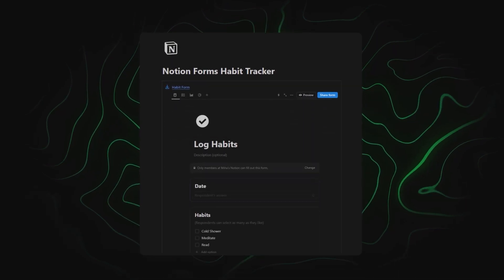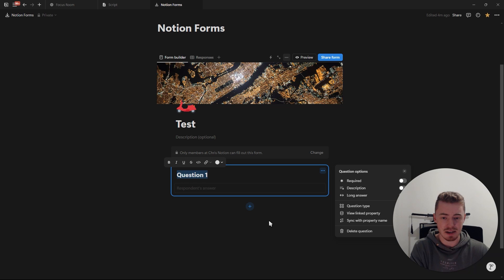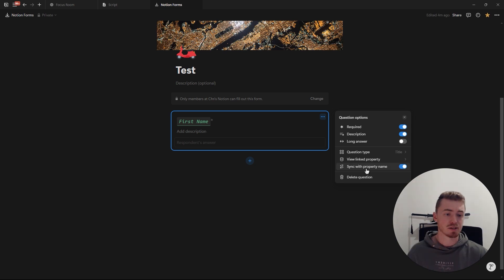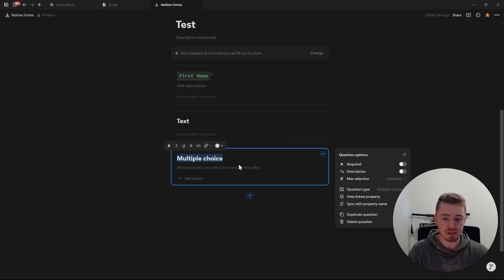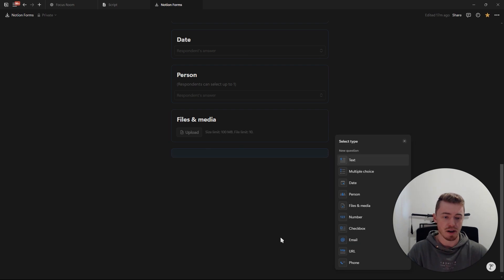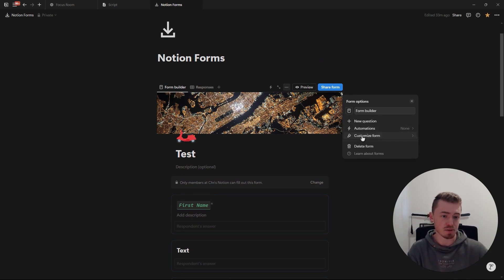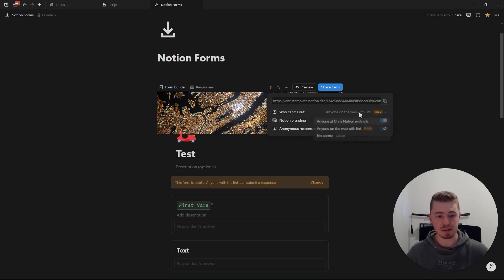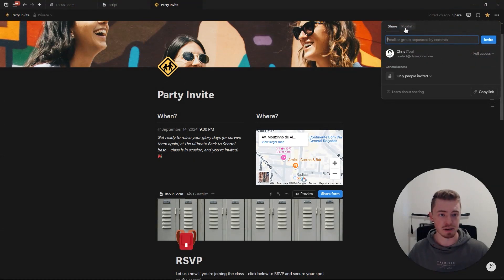How To Use The NEW Notion Forms (Full Tutorial)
In this video I walk you step-by-step through the new Notion forms update so you can start using Notion not just to organize and share information but also to collect that information with Notion forms.

P.S. I published all my Notion templates on the new Notion marketplace, check them out